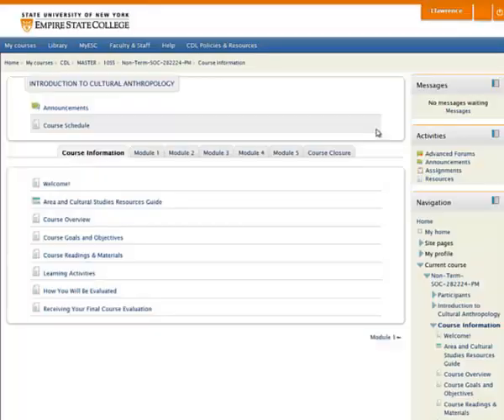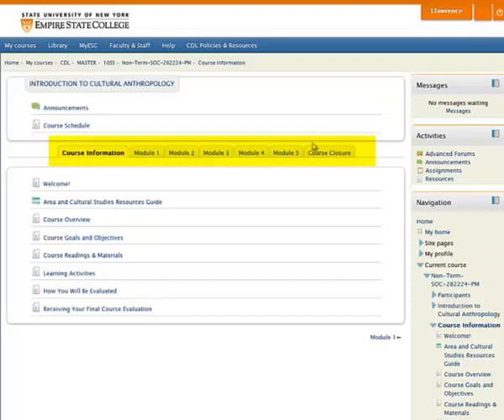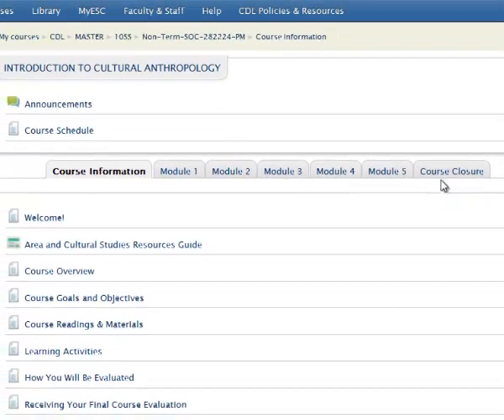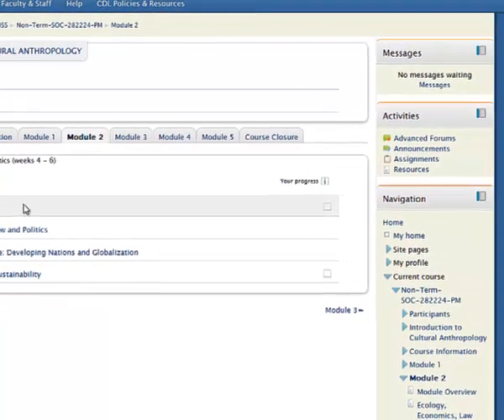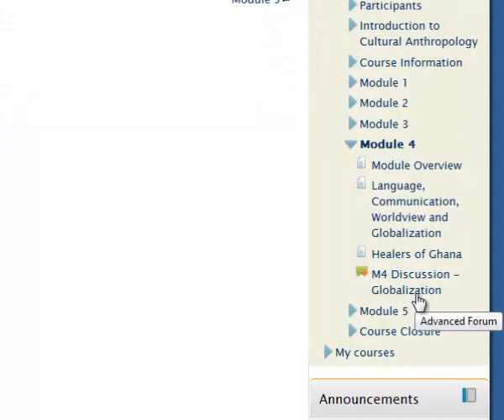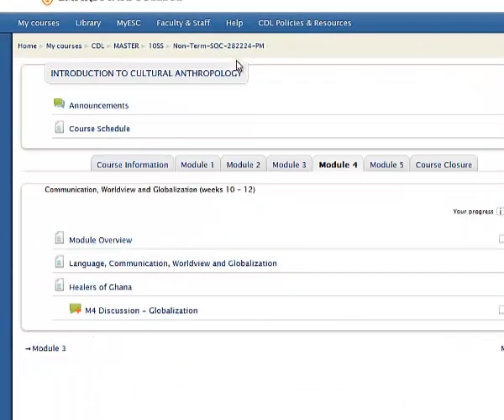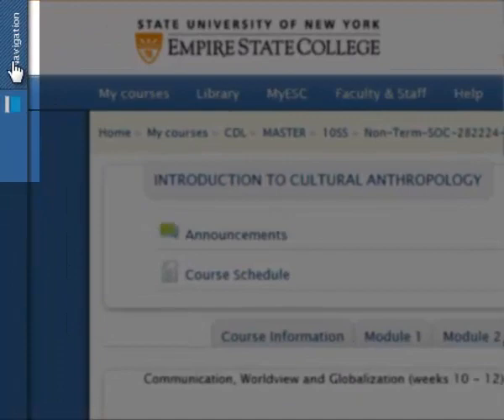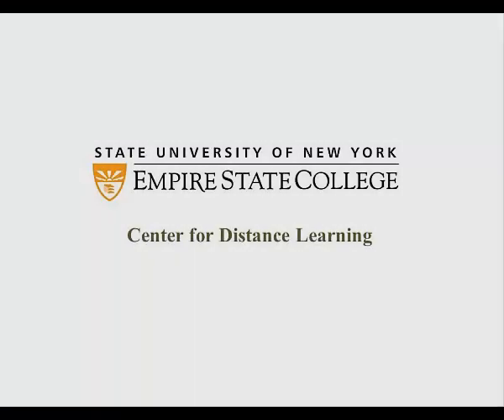Navigation in Moodle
A short video for students at SUNY ESC about navigation in Moodle.